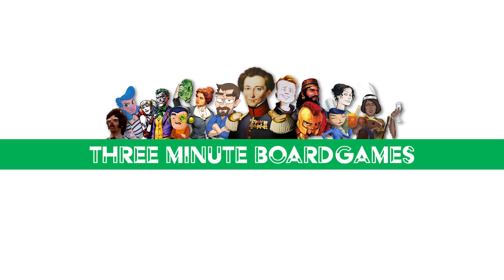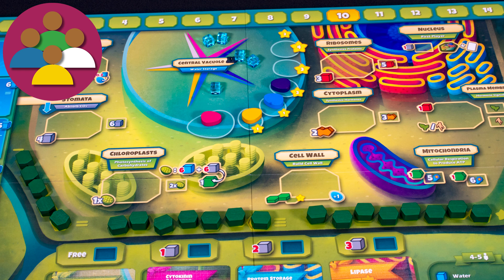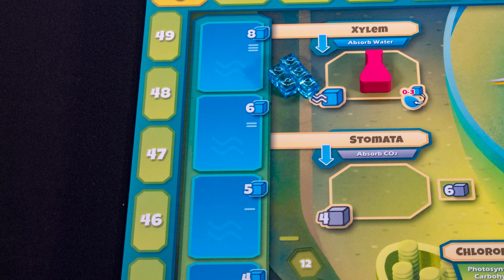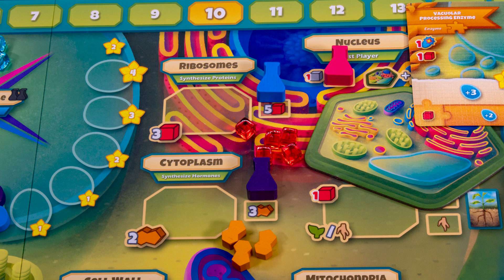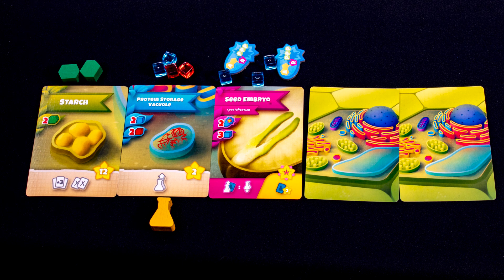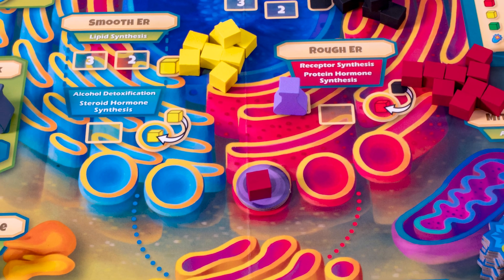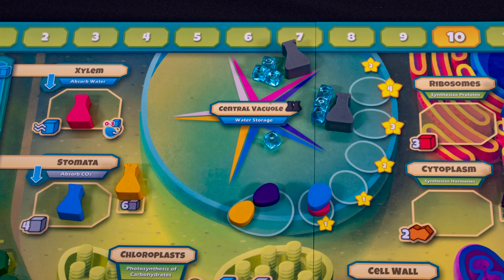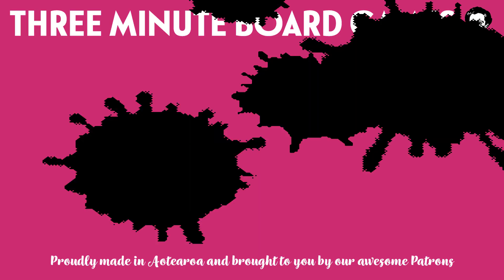Cellulose in about 3 minutes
Designer,John Coveyou, Steve Schlepphorst,
Artist,Tomasz Bogusz,
Publisher,Genius Games,

3 minute board games theme Music by Vic Granell

3 minute board games are J Carmichael and S Rodgers